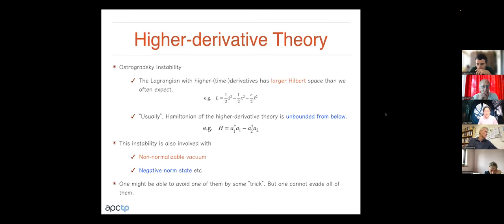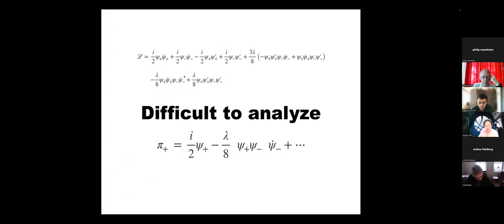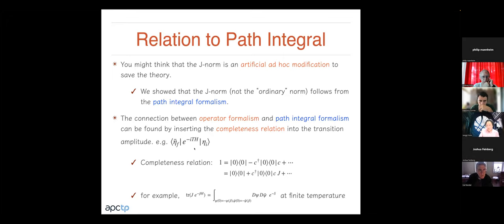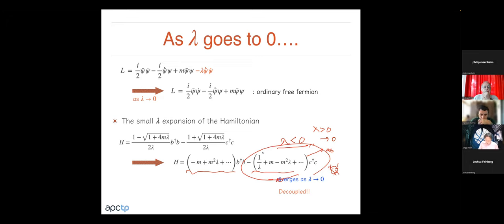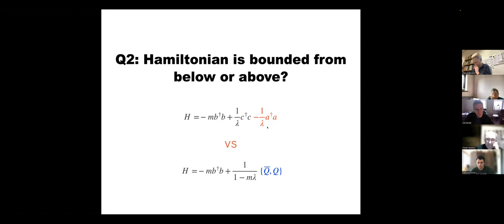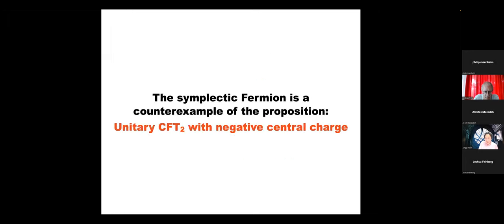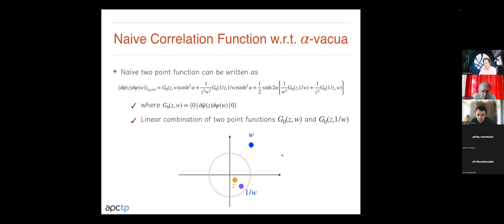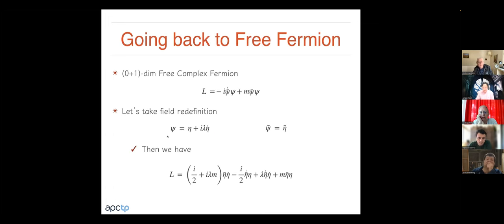Junggi Yoon, 09/03/2023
Higher-derivative Fermionic Theories